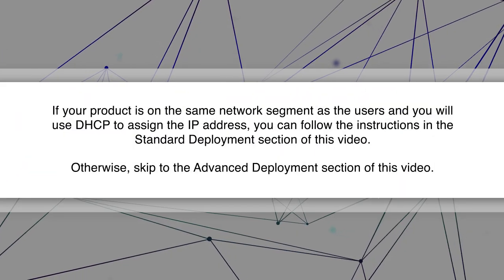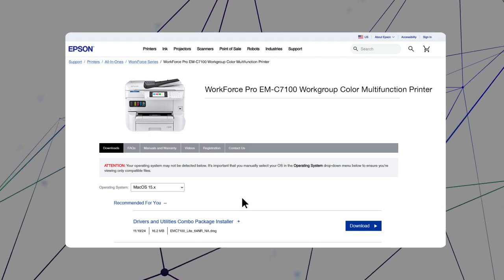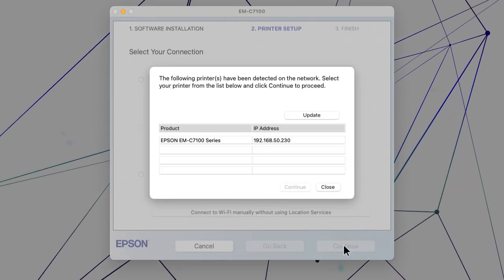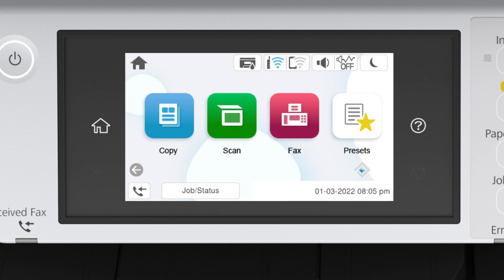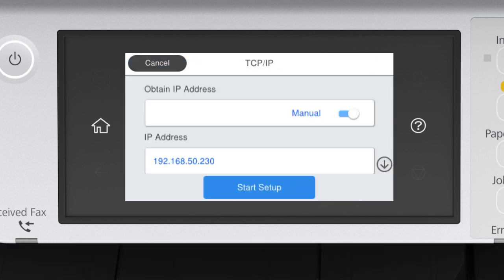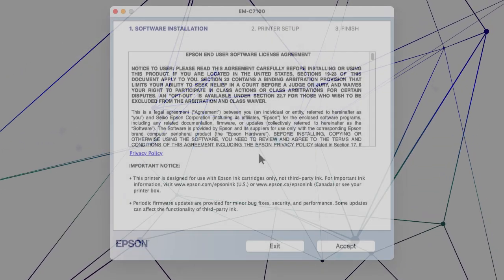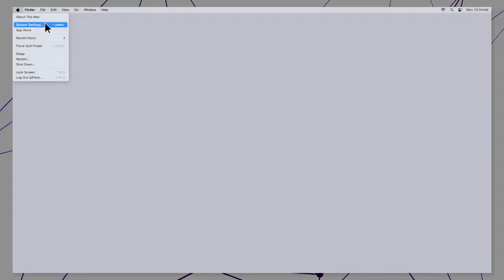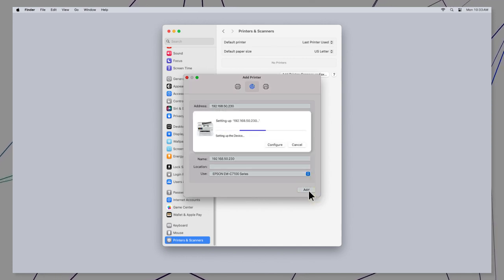Epson WorkForce Pro EM-C7100 | Mac Network Setup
Learn how to connect the WorkForce Pro EM-C7100 printer to your network using a Mac.

Questions? (Canada).

0:00 Introduction
0:33 Standard Deployment
1:23 Advanced Deployment